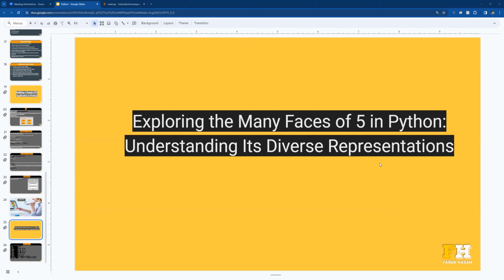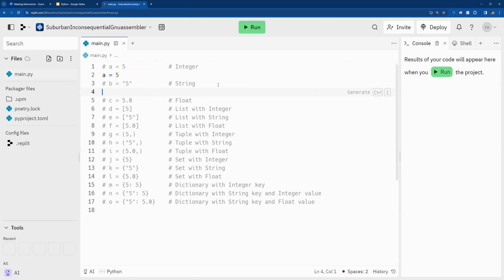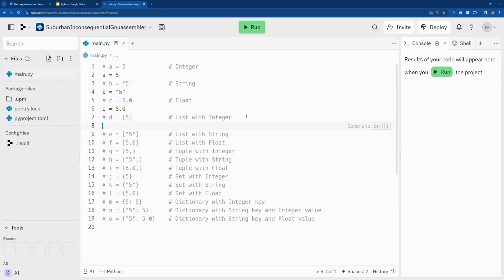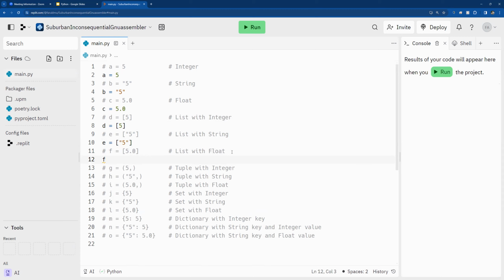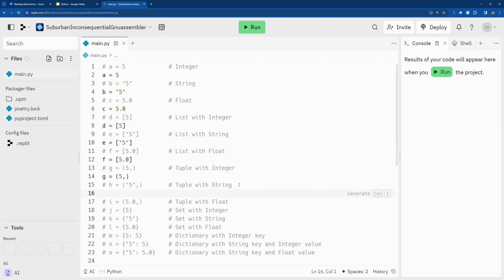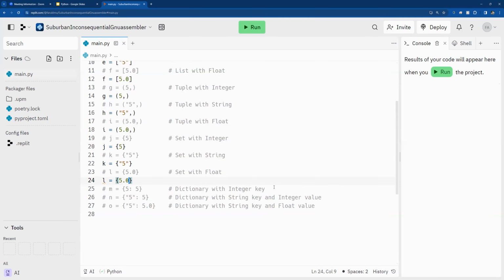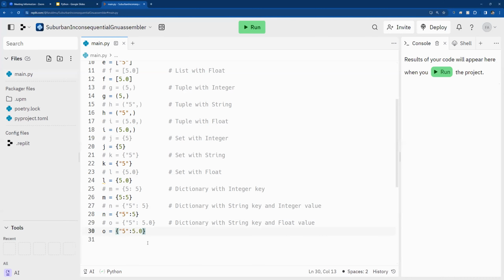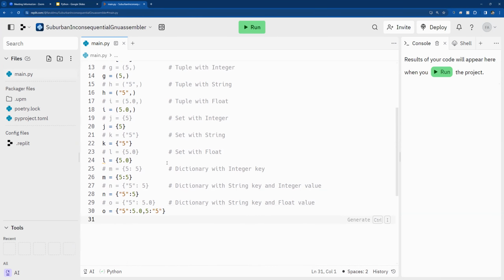Python Collections and Data Types Explained with 5!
In this Python programming tutorial, we delve into the fascinating world of the number 5 and explore its diverse representations in Python. You might think of 5 as just a simple integer, but in Python, it can be represented in various ways, each with its own meaning and use.

We start by discussing the basic representations of 5 as an integer, string, and floating-point number. From there, we explore how 5 can be represented in different data structures such as lists, sets, tuples, and dictionaries. Each representation has its own implications and use cases, making it essential for every Python programmer to understand.

Throughout the video, we provide clear examples and explanations for each representation, ensuring that viewers gain a comprehensive understanding of the many faces of 5 in Python. Whether you're a beginner or an experienced Python developer, this video will expand your knowledge and deepen your understanding of Python's dynamic typing system.